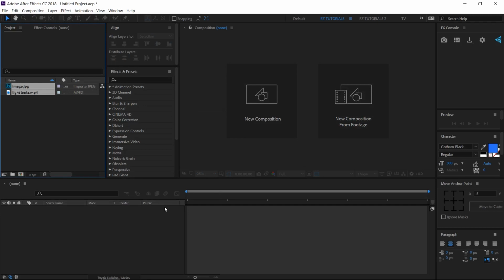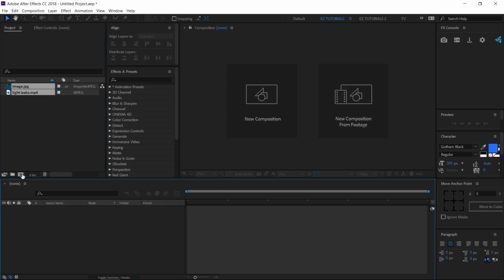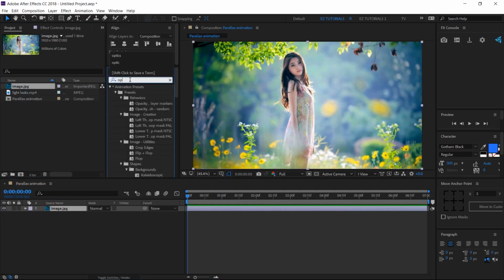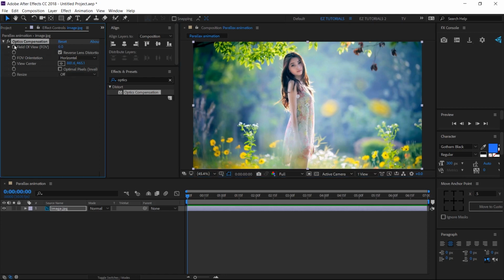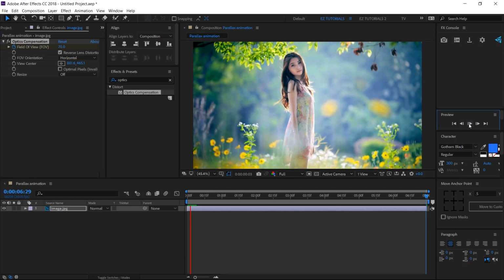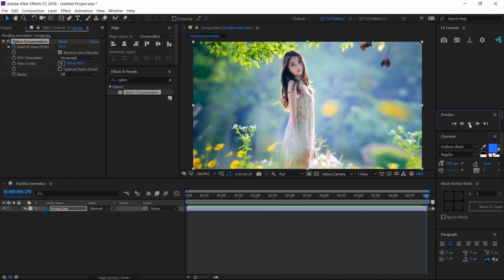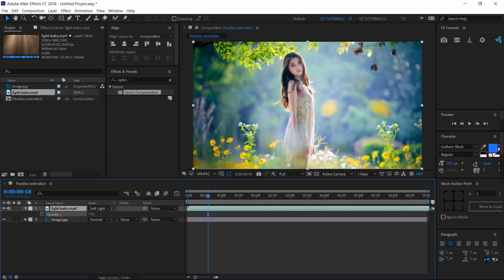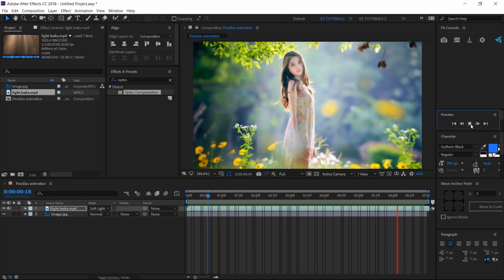How To Create Easy Parallax Effect, Make Your Photos Look 3D In After Effects Tutorial & Template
Learn how to create easy parallax effect in After Effects, tutorial for beginners! In this video, you will learn how to animate an image with the parallax technique in After Effects.

Follow few simple steps, and create easy motion in your still images. In this tutorial, we'll use optic compensation effect, and I will show you how to use light leaks and dust particles overlays. The parallax effect is a technique where background and foreground images, move by the camera at different speeds, creating an illusion of depth in a 2D scene. Let's see how we can achieve this in After Effects, without any third party plugin. After watching this After Effects tutorial, you’ll be able to create liquid image transition or video.